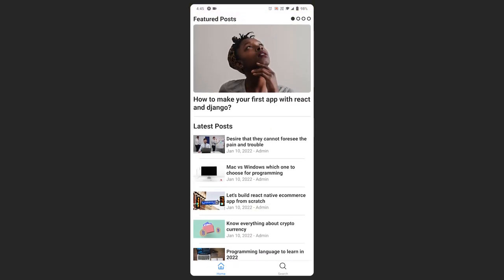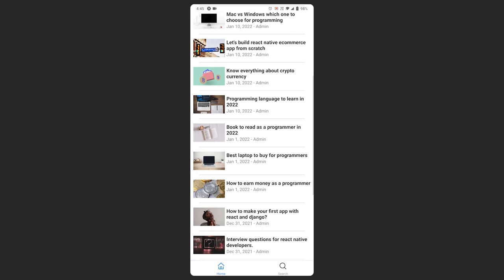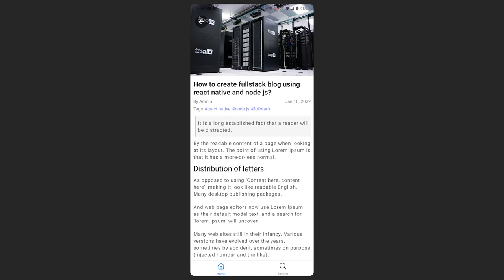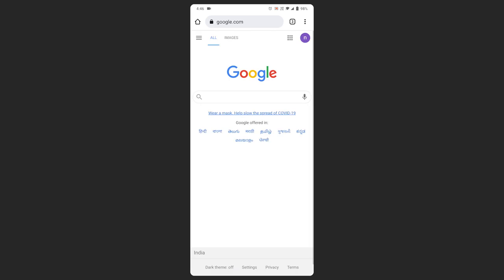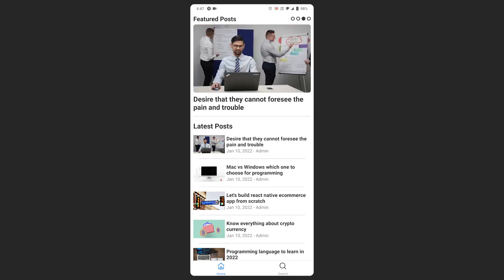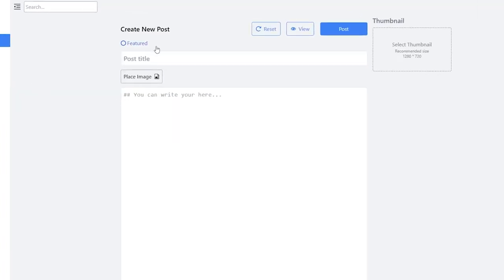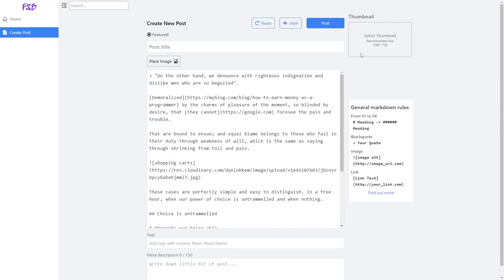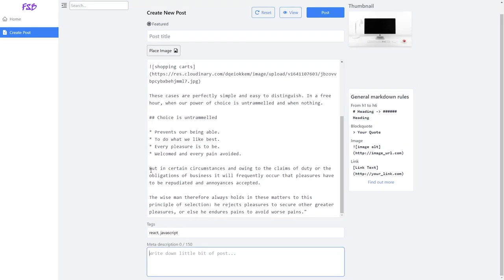React Native & Node Full Stack Blog App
This is the introduction video where we will look at a complete full stack block application. A project which we will be building on this channel using node js, react native, mongodb, cloudinary and a bunch of other tools.

Jump to the section:

Intro: 00:00
App Demo: 02:50
Admin Panel Demo: 04:50